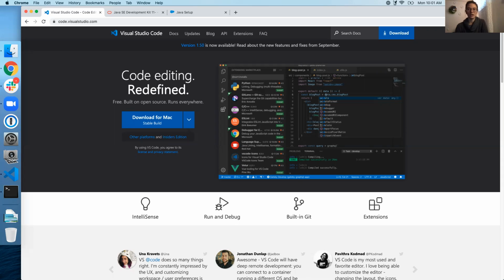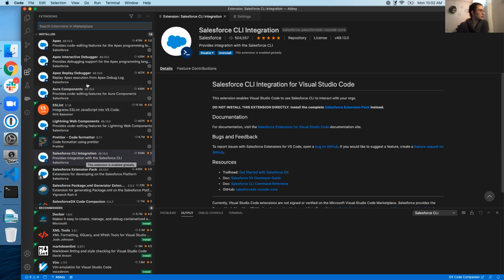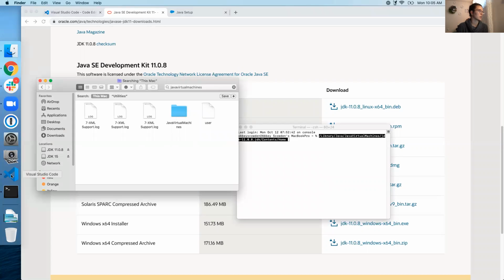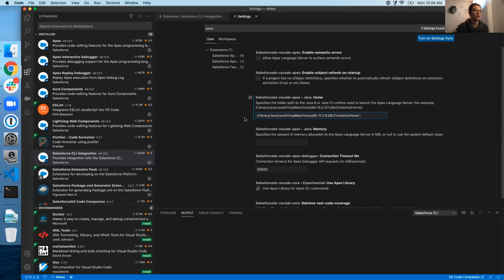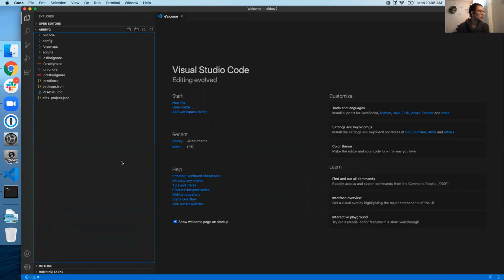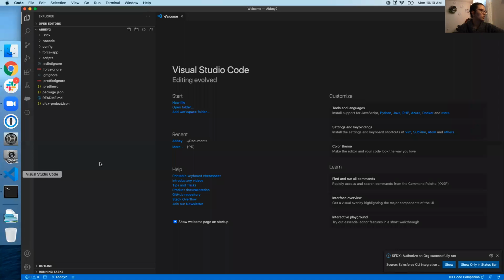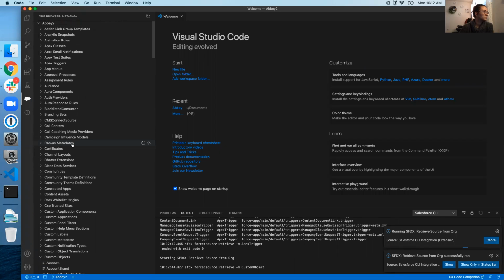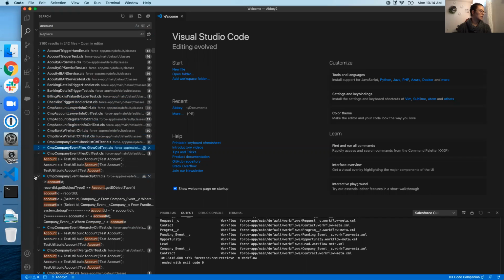How to use VSCode to search Salesforce Metadata for Admins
Hello & Welcome, I'm Abbey, a 4x certified Salesforce Administrator. I recently started a new role and needed to set up VSCode in order to search the metadata of a Salesforce instance for clean up purposes. I am testing to see if a field, automation, ect is referenced somewhere else. 'Where is this used?' fills this gap in many ways today while it used to not be as thorough. I could not find an easy admin-friendly tutorial so I created my own to help others on their journey to blaze their own trail with Salesforce.
With love, Namaste - Abbey

P.S. This tutorial is only showing how to use VScode to search the metadata within a Salesforce instance. It does not go into how to use VScode to develop or how to use Github for a branching strategy. Hopefully these are topics I may be able to cover in the future.